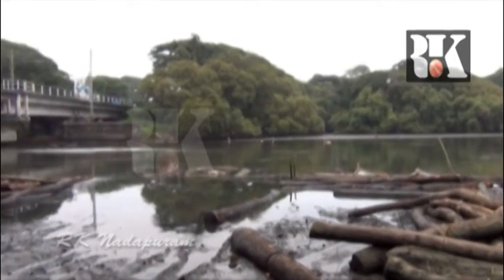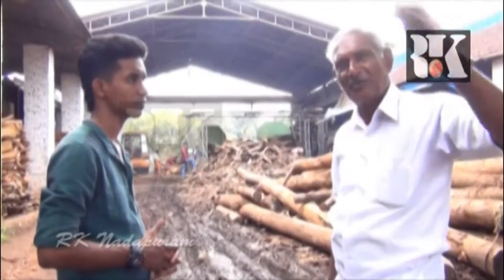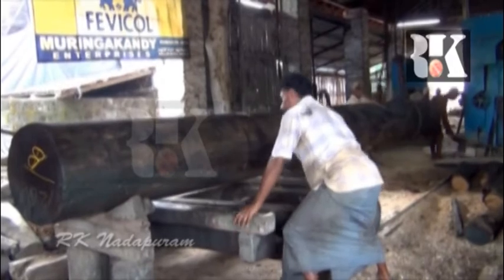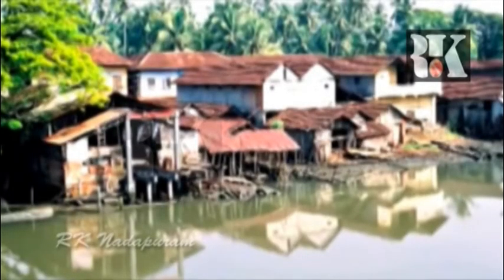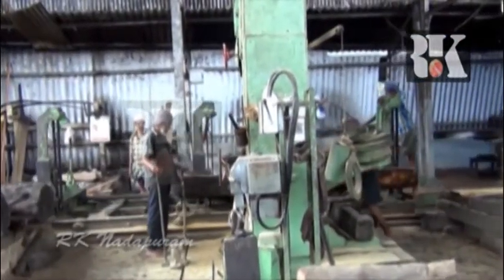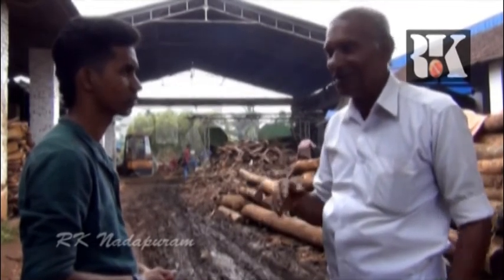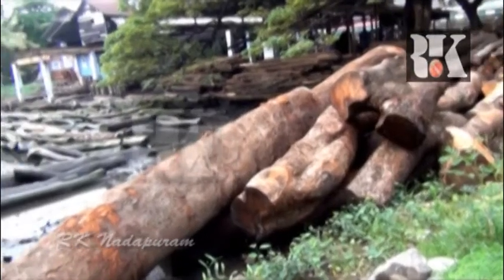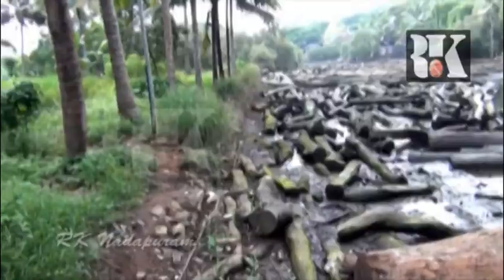Kallayi River കല്ലായിപ്പുഴ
Kallayi River, Clicut, Kerala | kallai puzya  | calicut beach | nilamboor teak | saw mill |